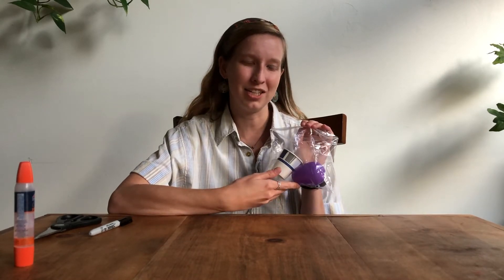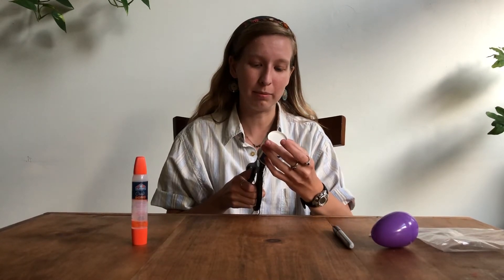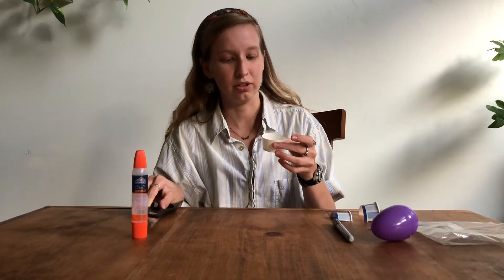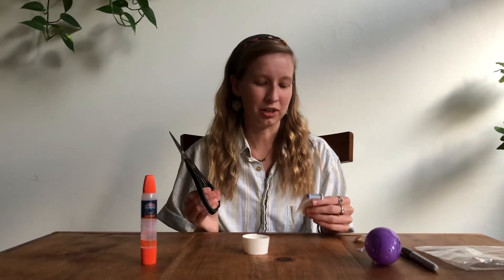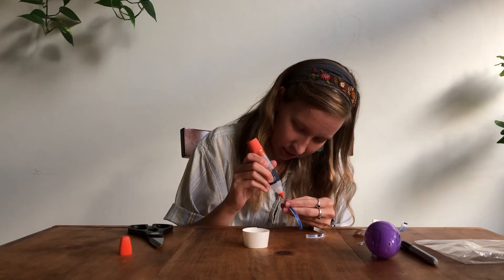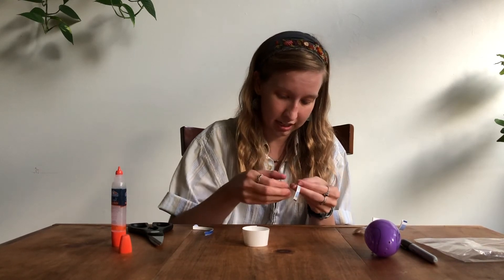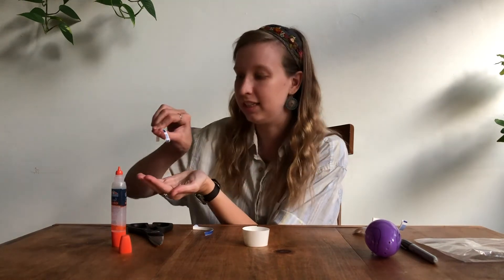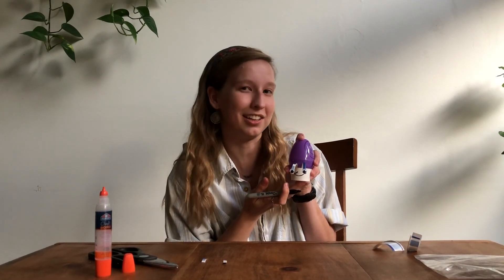Virtual VBS Day 2: Craft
Welcome to Virtual VBS Day 2 and the second episode of World of Crafts! Follow Madelynnnn's craft tutorial using the supplies in your Tuesday / Day 2 VBS packet, a marker of any color, and a pair of scissors to create an adorable snail friend 🐌